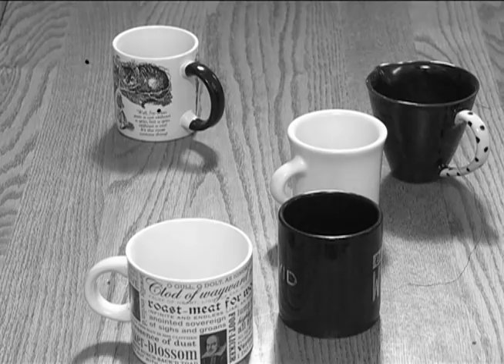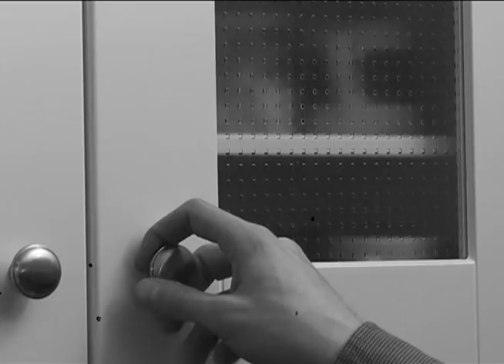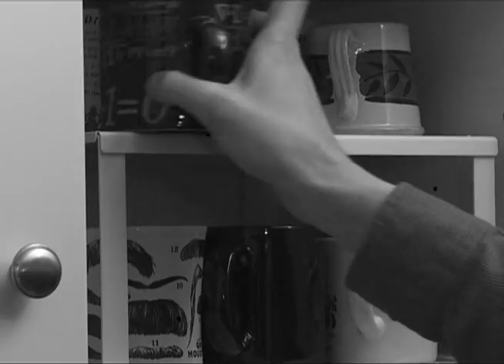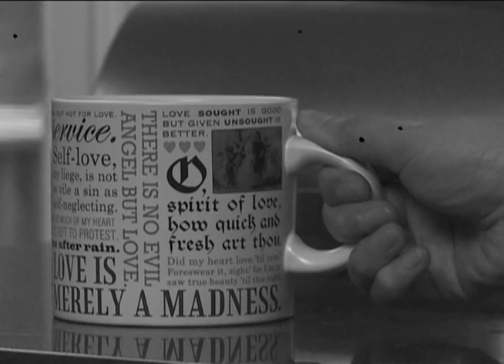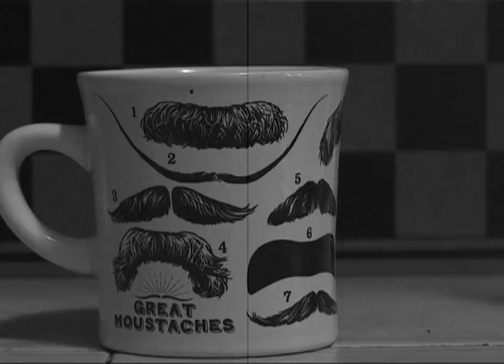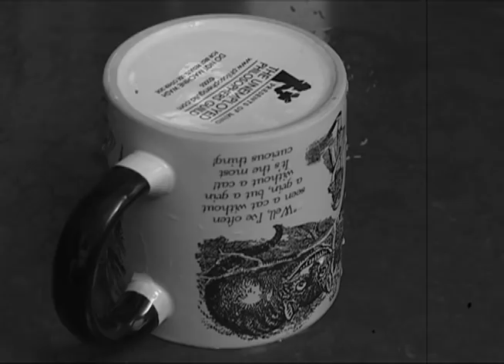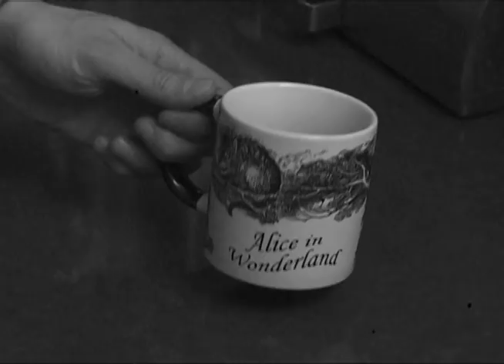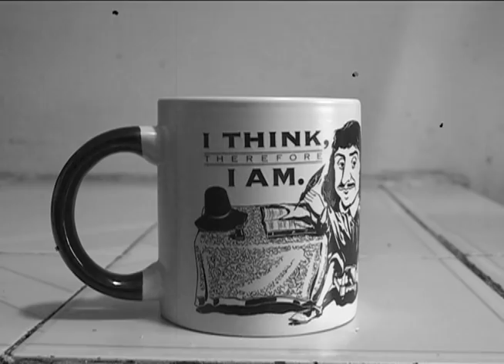Proper Mug Utilization for the Home and Workplace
The Unemployed Philosophers Guild presents this instructional film on the proper use of mugs at home and in the workplace.